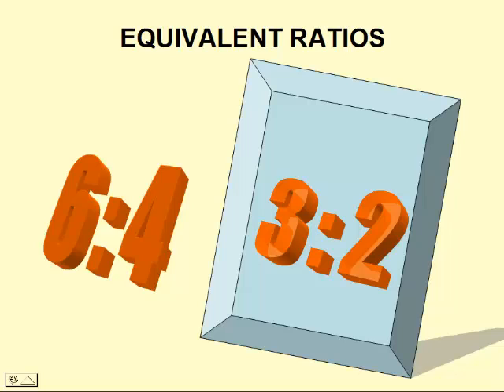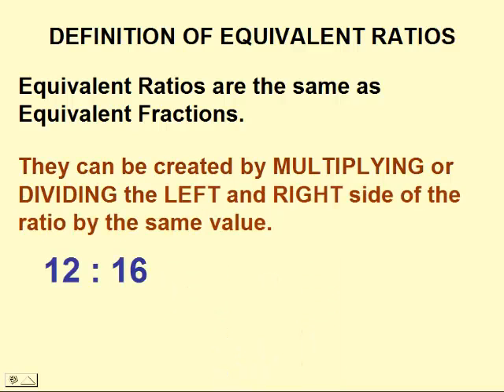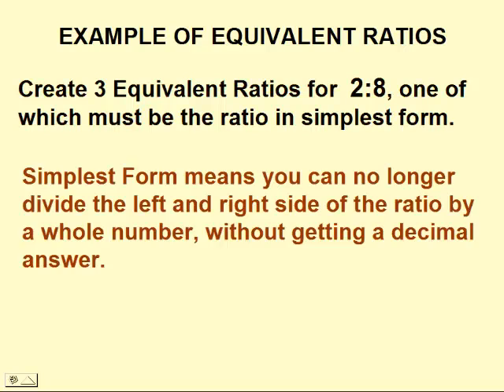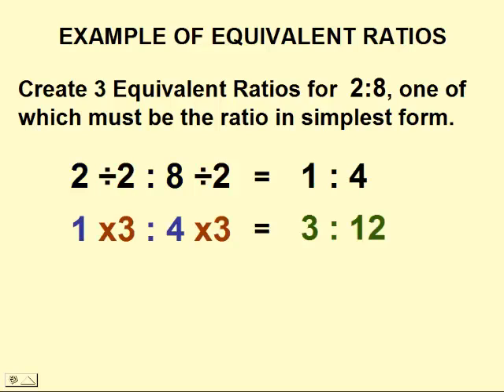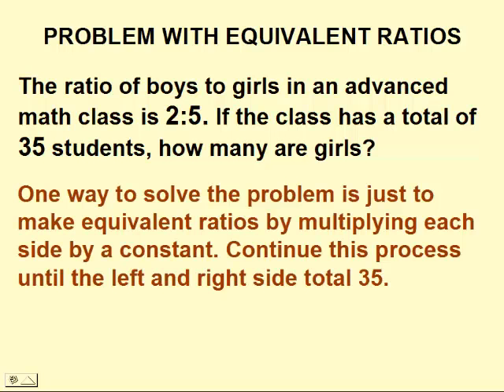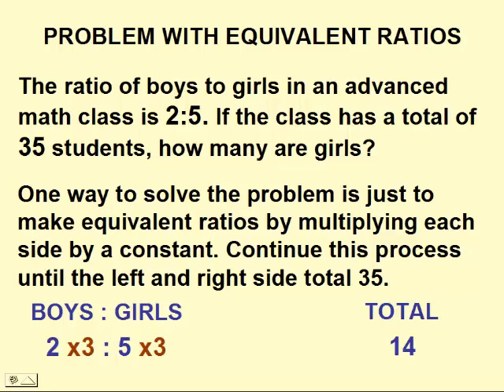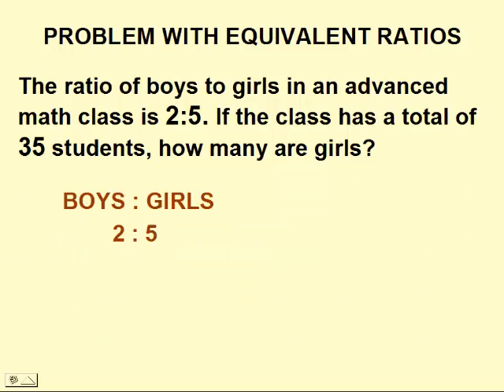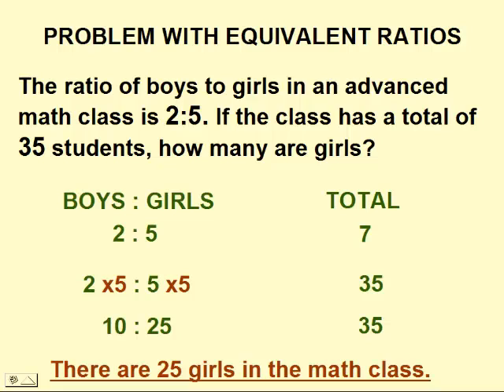WCLN - Equivalent Ratios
Video demonstrating how and when to use equivalent ratios.
Video by Duncan Millar for BCLN's Math 8 course.